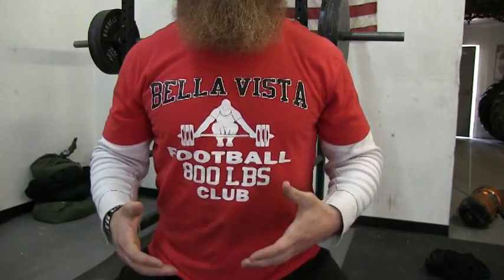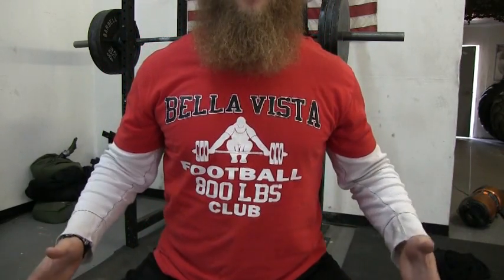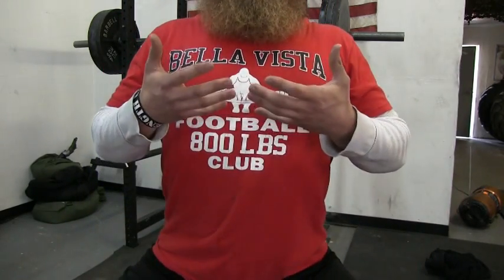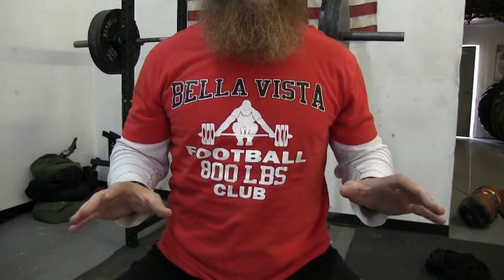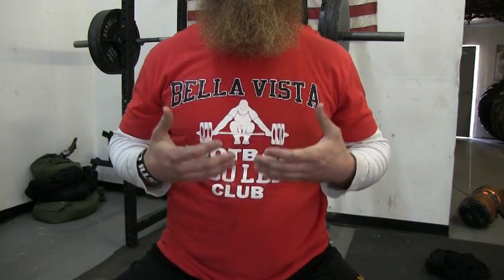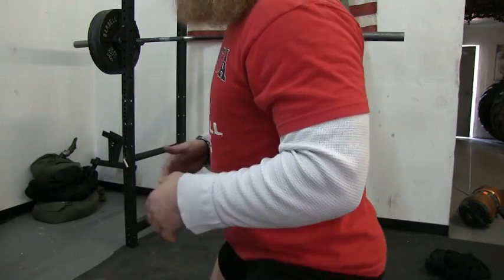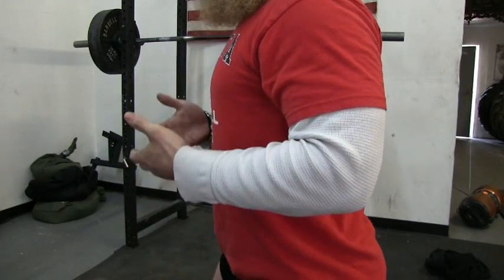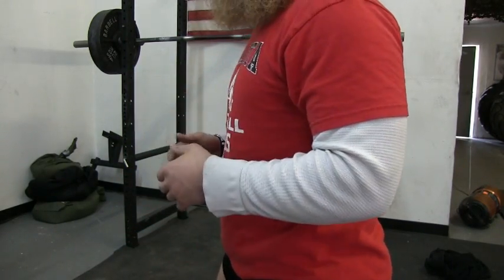How NOT to breathe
Valsalva Maneuver